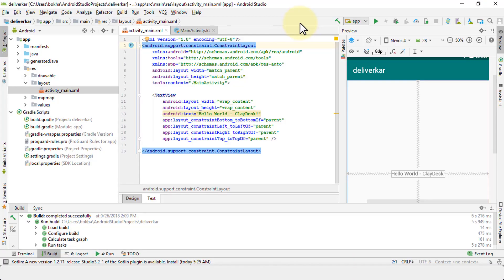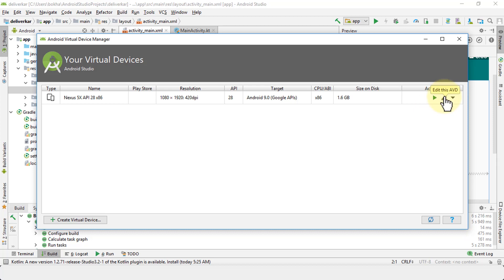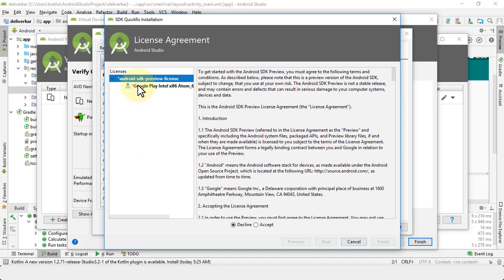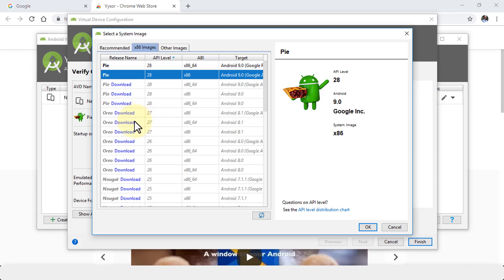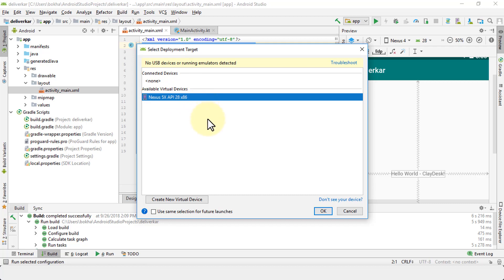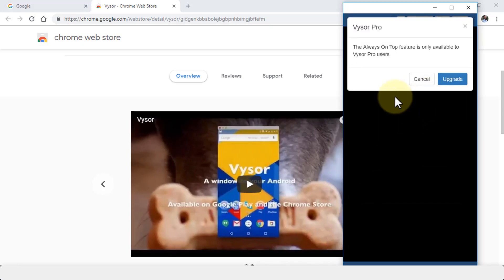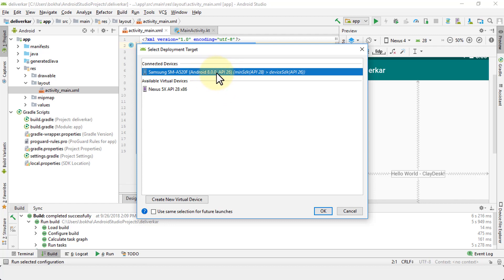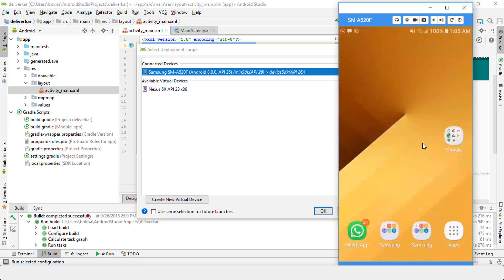How To Configure Android Emulator (AVD) And Mobile Phone: The Complete Android O Developer Course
In this lecture, you will learn How To Configure Android Emulator (AVD) And Mobile Phone: The Complete Android O Developer Course.